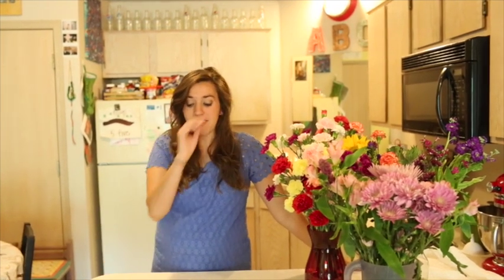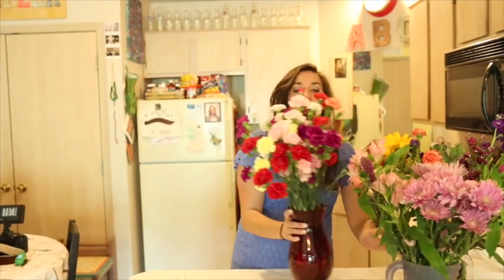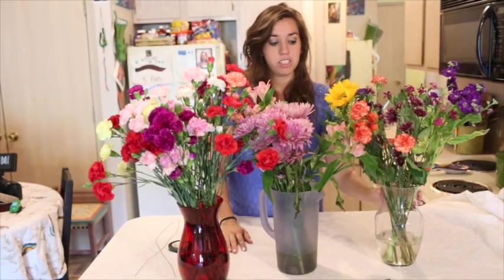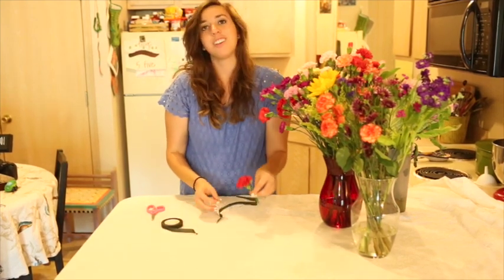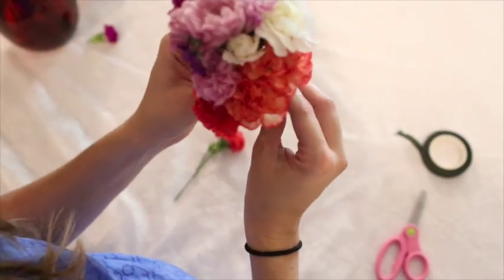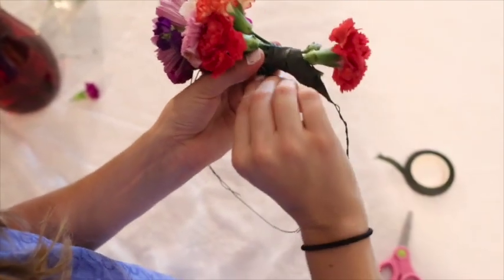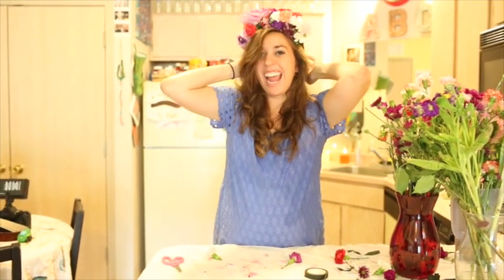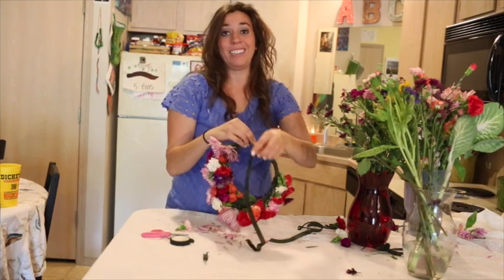DIY: how to make a flower crown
Arkansas photographer Lissa Chandler shows you how to make a flower crown.